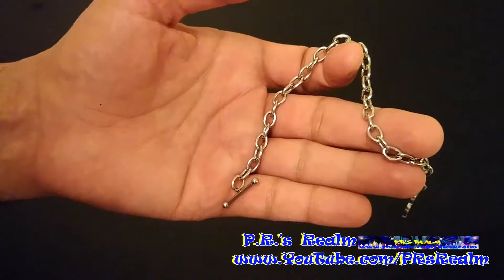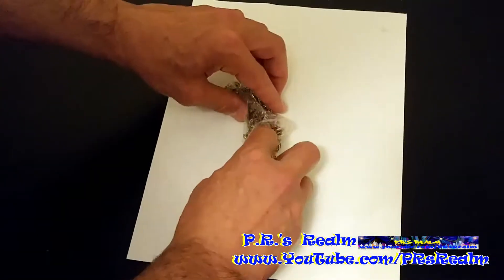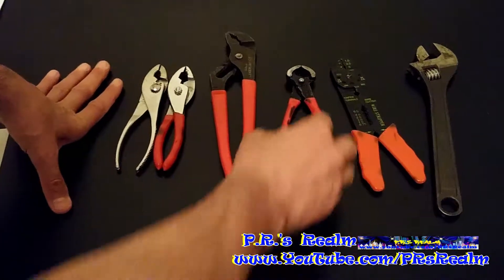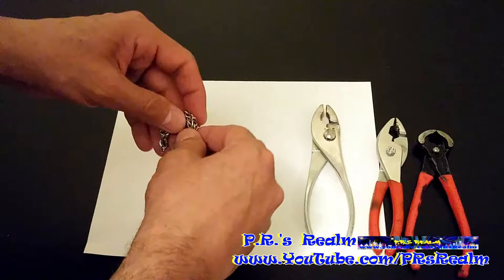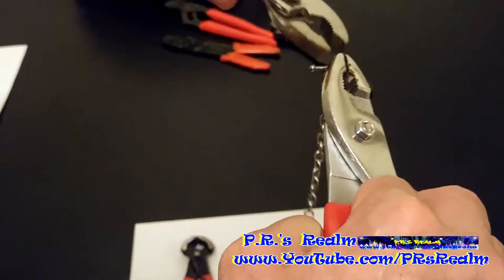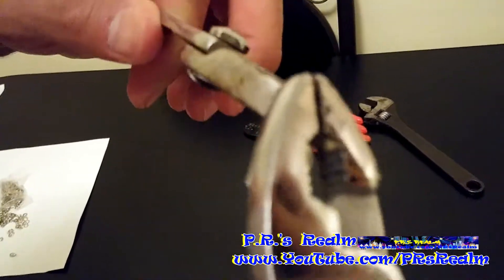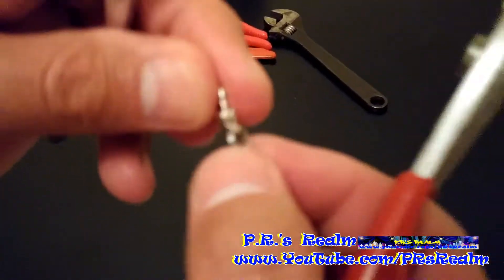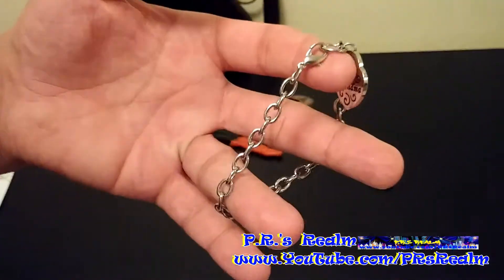Save Money On Jewelry Repairs (How to/ D.I.Y.)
P.R.'s Realm ® features an assortment of genres & topics. Videos are uploaded regularly. We have videos for all
tastes & ages. There is something for everyone in your family. We have everything from live music concerts to
diy & how to videos. There are reviews, technology, urban news, fights, documentaries, exposes', television
bloopers, comical videos featuring weird & crazy people, cute & funny animals & children, epic events like
dancing performances, NYC attractions like the Bronx Zoo & the Aquarium, kids magic acts, cultural & political
videos about Puerto Rico, Hip Hop videos from breakin' contests to live D.J.ing & Rap Concerts plus so much
more. There are videos that will make you think, videos that will make you laugh & videos that may make you cry.
are posted. Watch my videos as they arrive, catch up on any videos you missed & watch them again with your
friends & family. If you have any questions, thoughts, ideas or feelings
you want to share type them in the comments section. Show your support by Sharing my videos & channel via
word of mouth & by posting my links on your social media pages. Thanks
for watching P.R.'s Realm ®.
In association with P.R. Executive Films ® & P.R. Productions ®
All videos are copyrighted & property of P.R.'s Realm ®
All videos are in part or totally created, directed, edited, filmed & produced by
P.R. Executive © (C.E.O./ Executive Producer)
If you have any videos that you would like to see featured on PRsRealm simply send a downloadable copy of
to your channel &/ or site(s). There isn't any limit as to how many videos you can send & all genres/ content
is welcome. If you would like to collaborate on a video(s), want me to film your event, need an original
channel banner, intro &/ or logo, or you have any questions, comments, thought or ideas you would like to